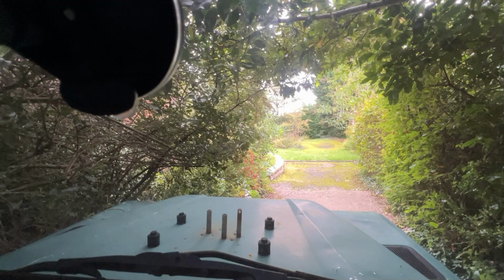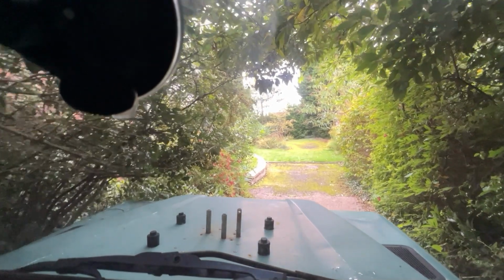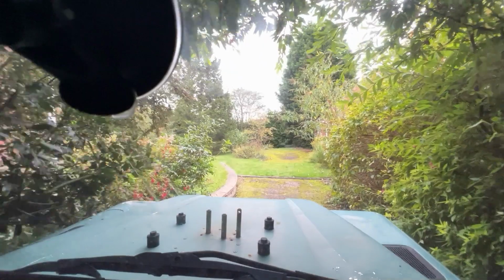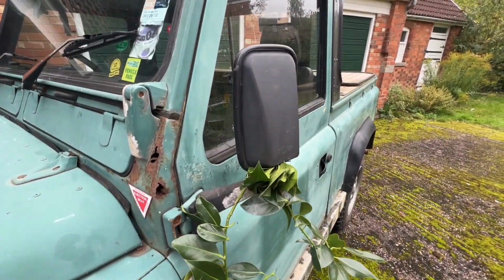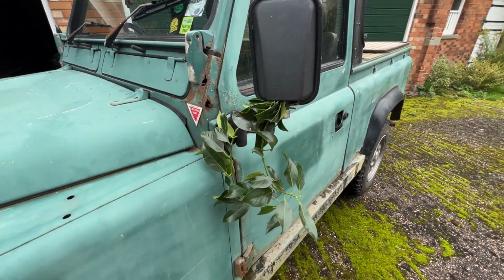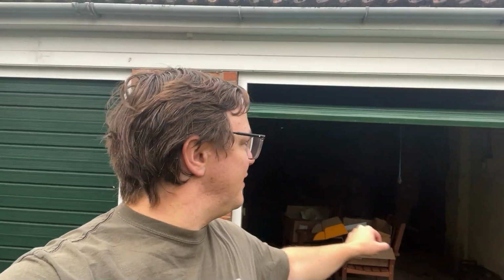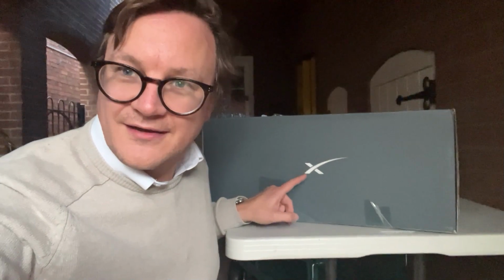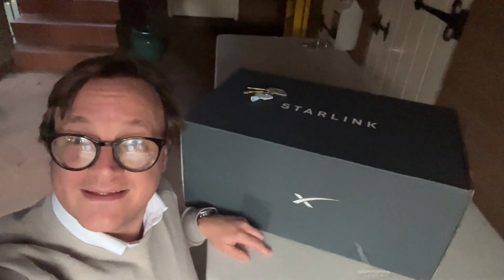Building My Dream Garage Part 1!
You've seen us packing away the AT studio, now its time to start to build the new workshop for AT - this is going to be my dream garage build!!

x: @AutomotiveTales
i: @AutomotiveTales
f: @AutomotiveTales
t: @AutomotiveTales

Image Credits
t: @OneMoment.uk
i: onemoment.uk